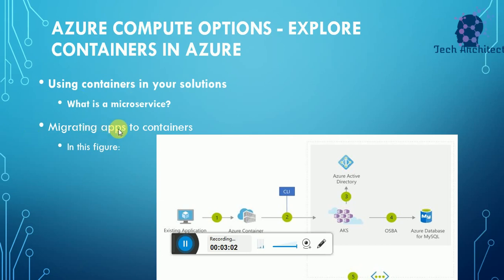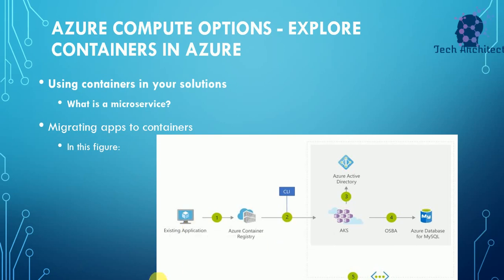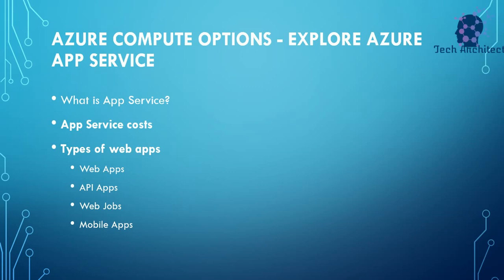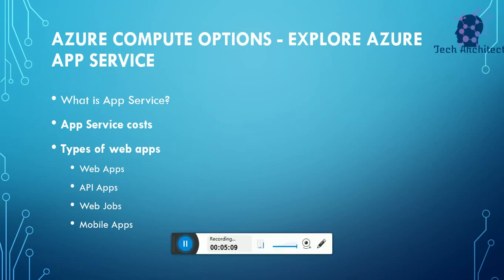6.1 - MS Azure Compute Options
This video is the part 2 of Azure Compute Options I have explained here VMs, Containers, Server less computing and Azure Apps.